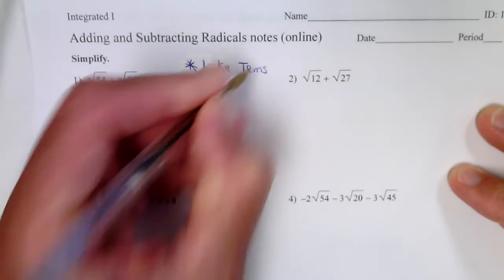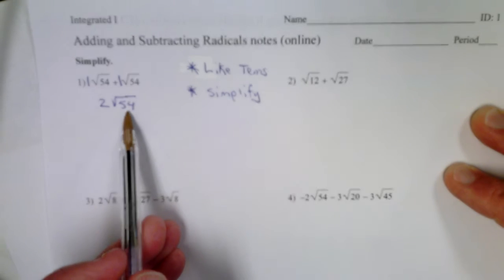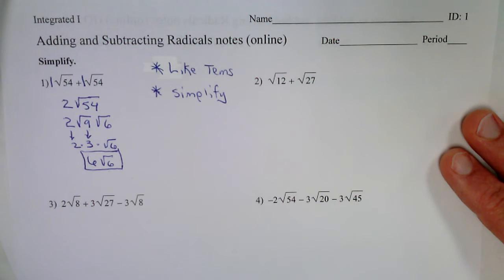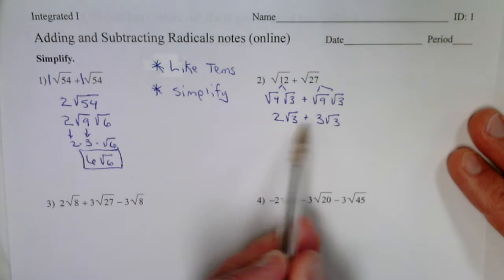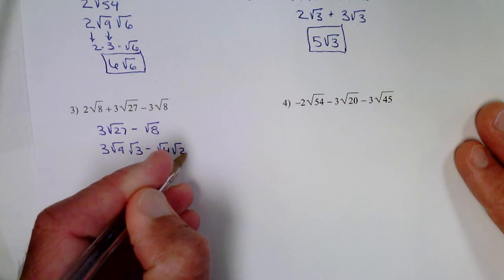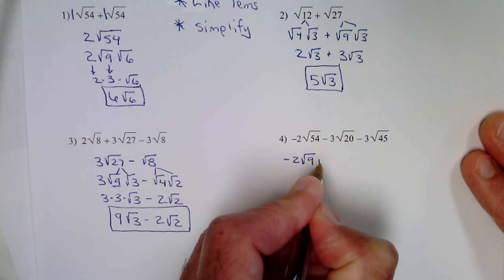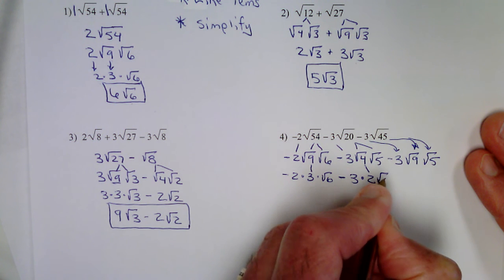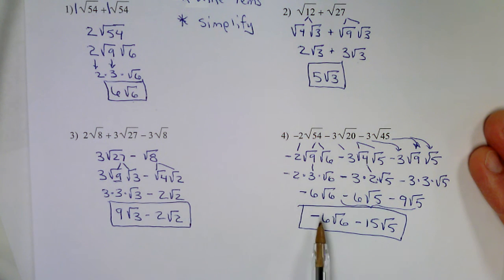Addingand Subtracting Radicals notes